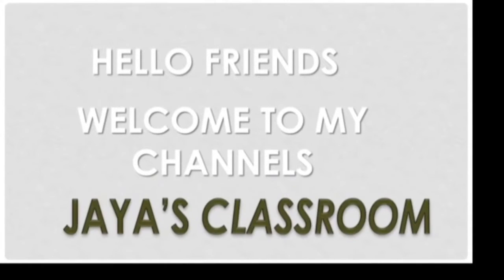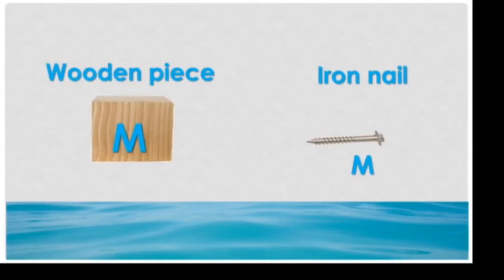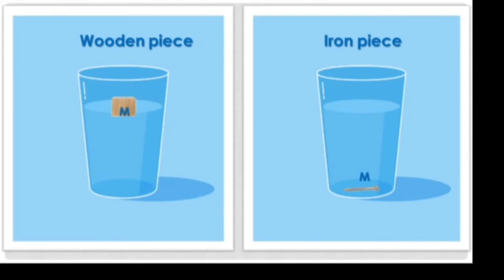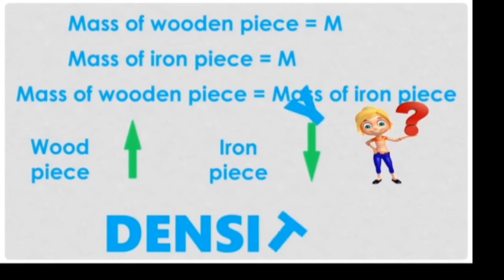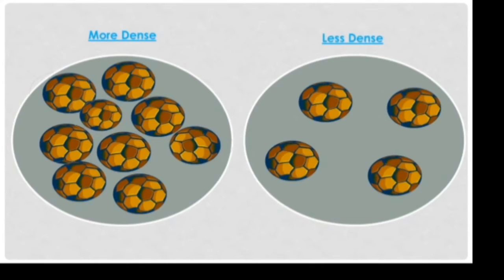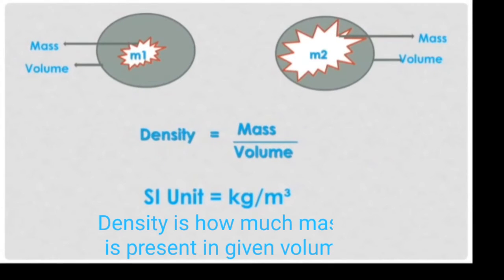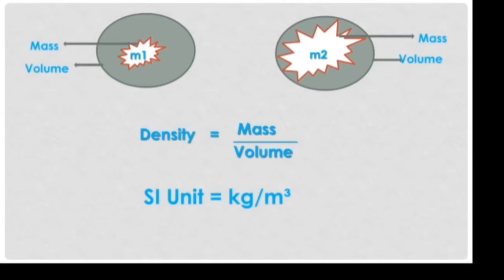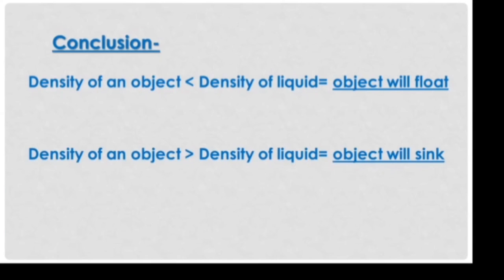What is density I Gravitation I Floating and Sinking concept I Physics I Brainoveeta I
Hello everyone,
Welcome to the Brainoveeta. A complete learning room. In this channel you will get learning videos in an interesting and in easy way.
Understanding the concept of density is very important in order to understand basic concept of physics. This video is about density to
watch this video to take an idea about density .

Density
Density Gravitation
Gravitation Density
Formula of density
SI unit of density
Why wood floats on water or  iron nail sinks in water
Why object sinks and floats in water
Concept of floating and sinking objects in water

density
what is density
why wood floats
why metal sinks
Introduction to density
physics
what is density in hindi
densite
wat is density
density definition
density in simple way
Density
Float
Sink
density animation
unit of density
what is density in science

define density,
density example
gravitation
mass and volume
mass volume and density
density formula
brainoveeta
braino veeta
density of a substance
gravitation - density
density kya h